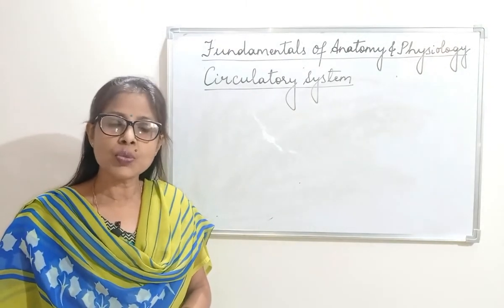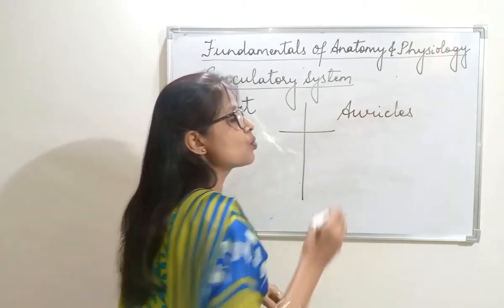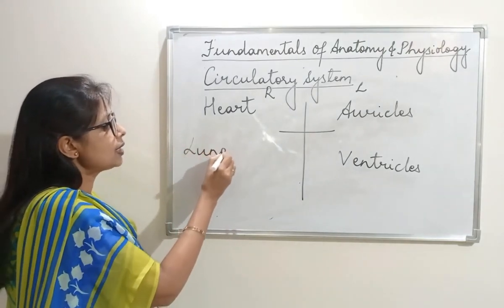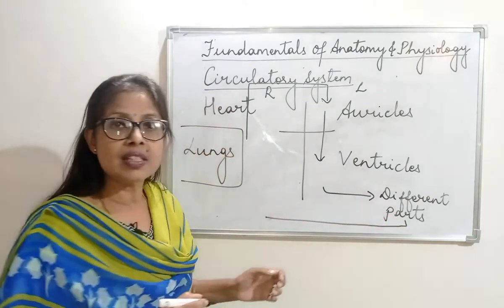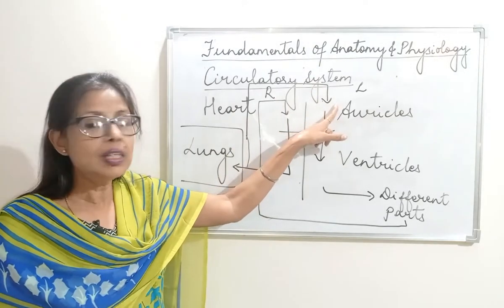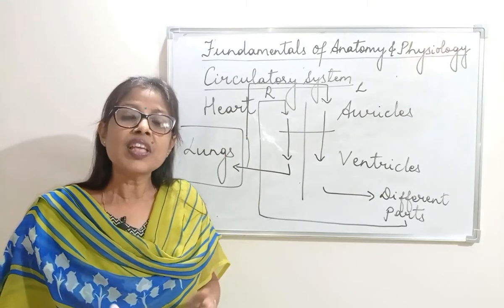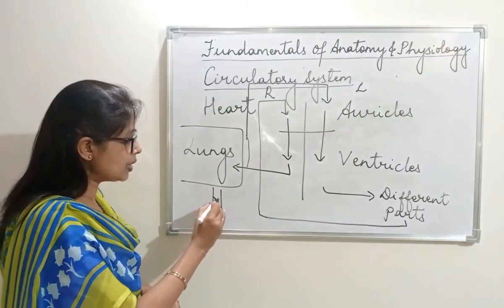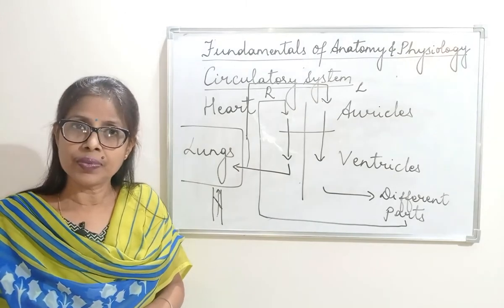CBSE Class XI , Unit 8 , Fundamentals of Anatomy and Physiology , Part 6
Structure and Function of Heart , Arteries, Veins and Capillaries